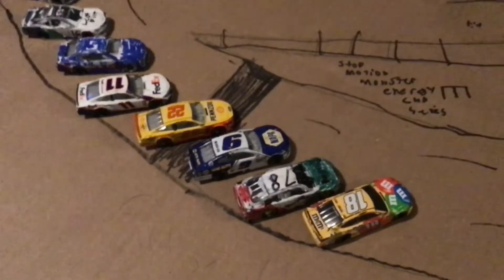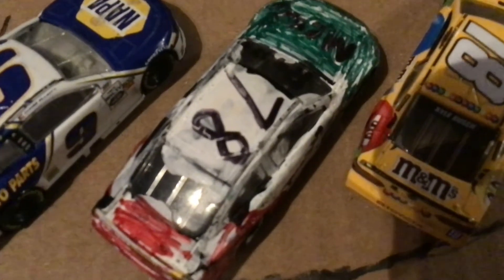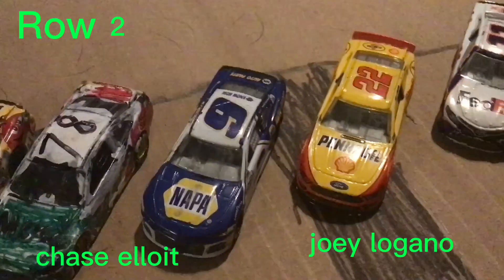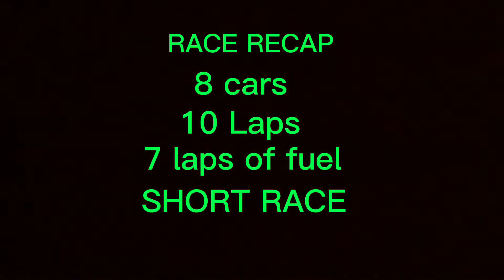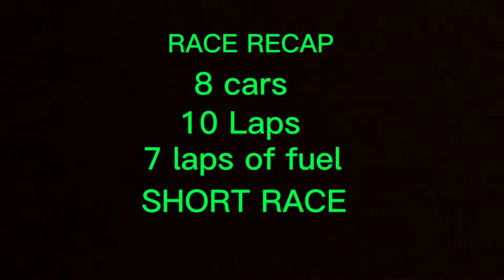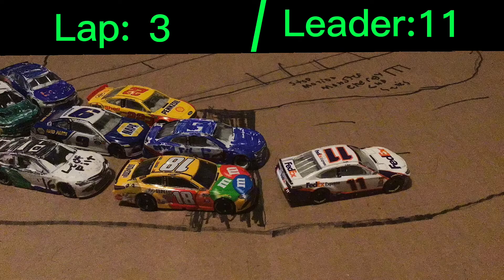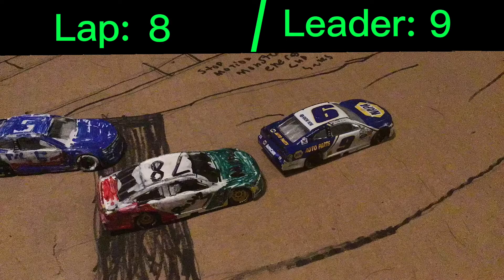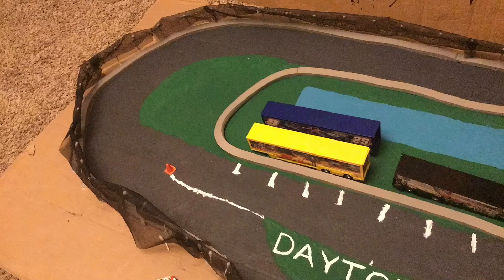RedCar cup series Race 1 season 2 @LA caluseam ( Nascar stop motion )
0:00 intro
1:00 startingLineup
1:33 race recap
2:21 Race